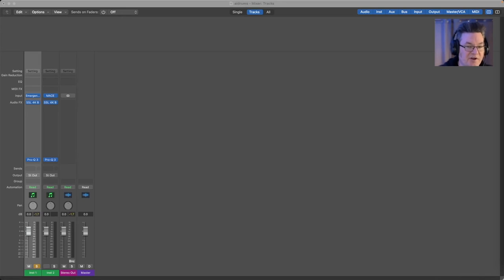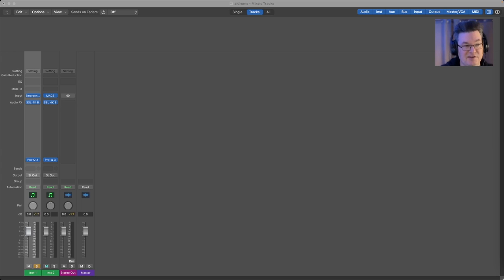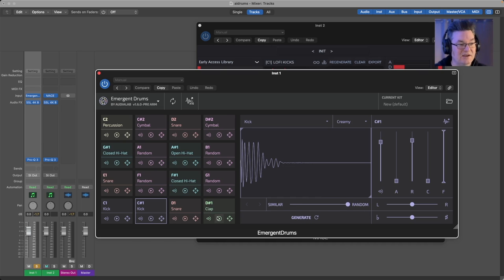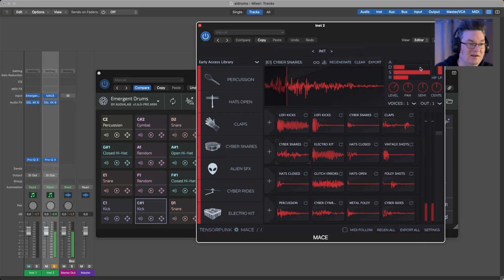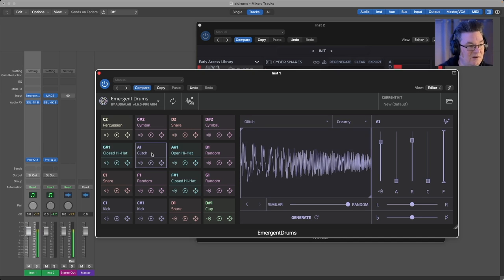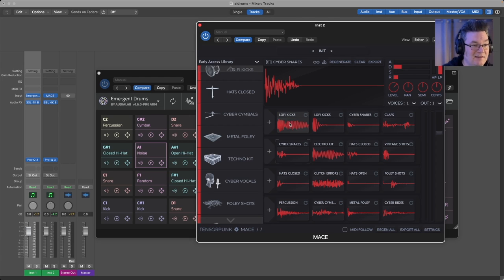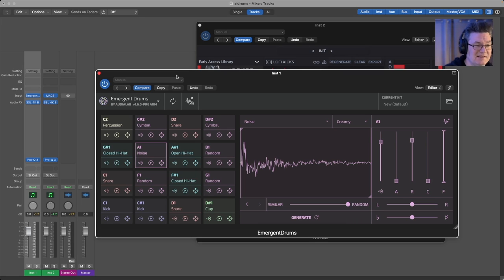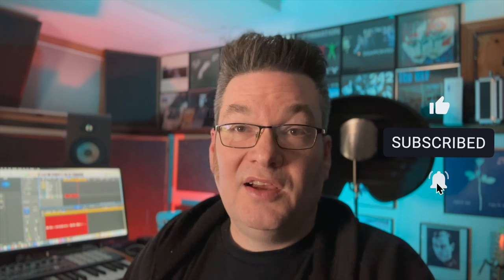AI Drum Sampler Insanity: Emergent Drums and MACE.AI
It's the Batman v Superman, Coke v Pepsi, Godzilla v Gidorah, Kramer v Kramer of artificially intelligent drum samplers!  Do they make cool drums?  Are they worth the hype?  Will they take our jobs?

I take a look at two new products that use Machine Learning/AI to create unique drum samples: Audialab Emergent Drums and Tensorpunk Mace.AI.  They take similar technologies and apply them in different ways.  In many ways, they don't directly compete with each other.  But they look kinda similar, so that counts, right?